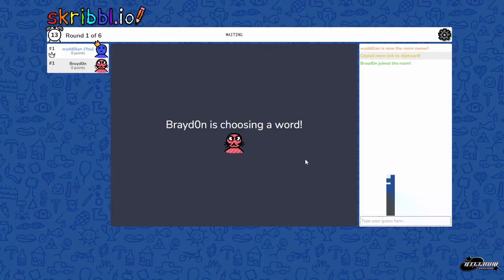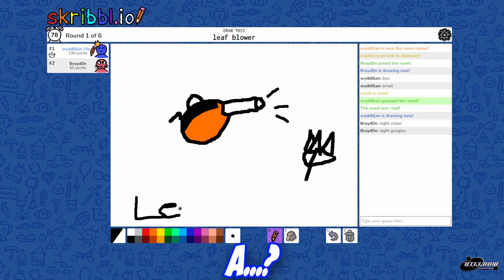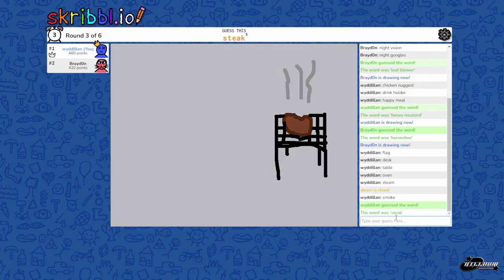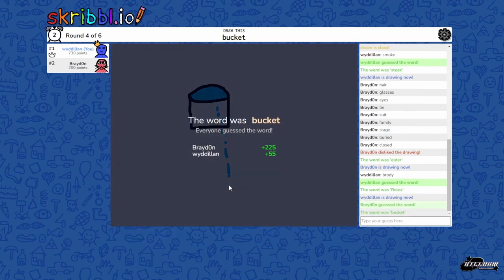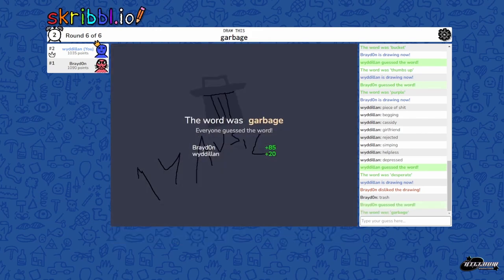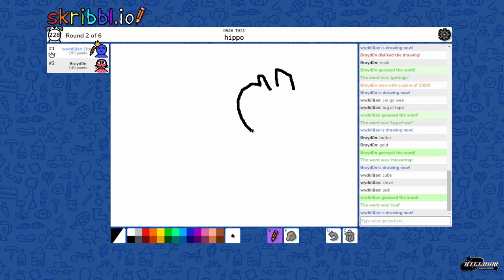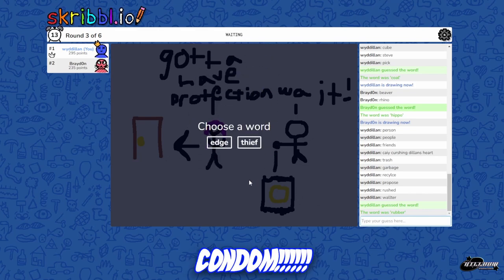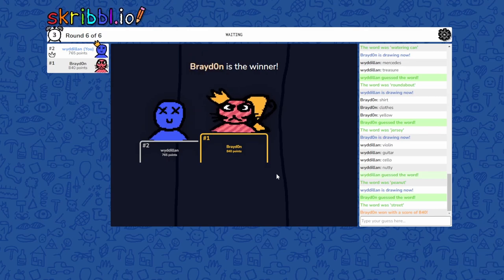2 MUSICIANS PLAY SKRIBBL.IO (Funny Moments Compilation)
@Brayd0n_ and I play skribbl.io, and heres the funniest moments!